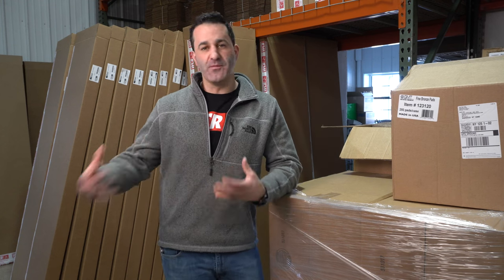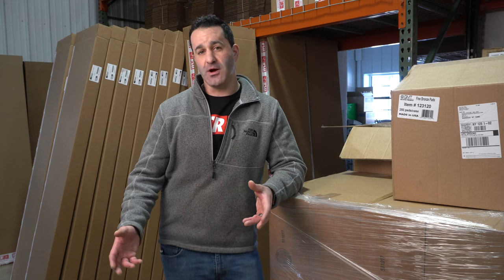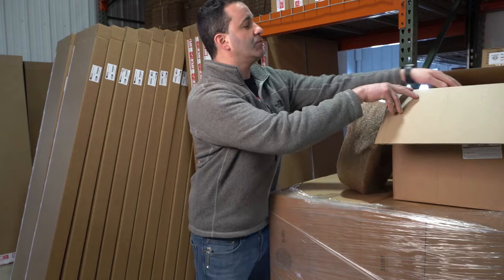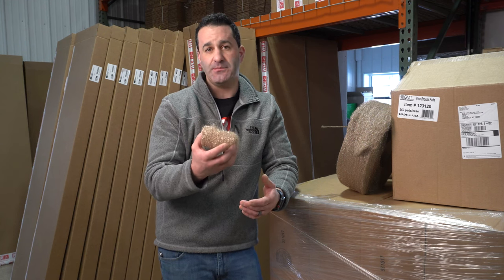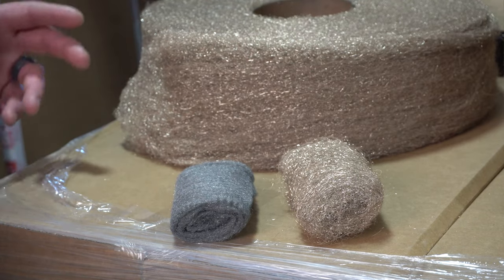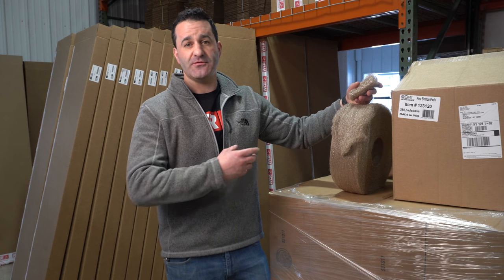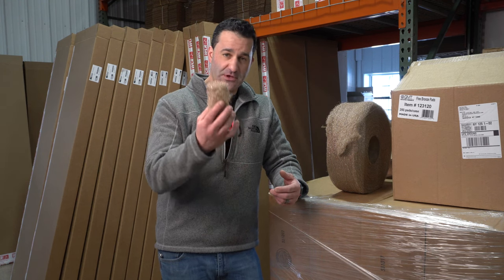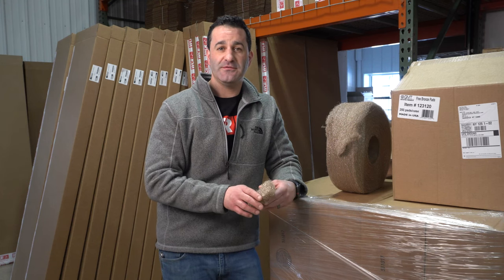Bronze Buyers Beware!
Hey! We wanted to give you some new info about Bronze Wool!
Manufacturers have switched to only producing FINE Bronze and no longer producing EXTRA FINE Bronze. Fine wool is NOT suitable for use on glass, it will scratch.